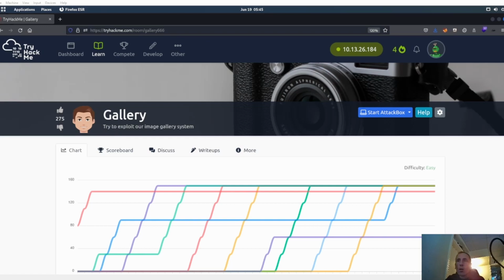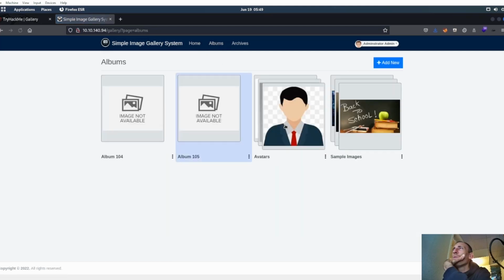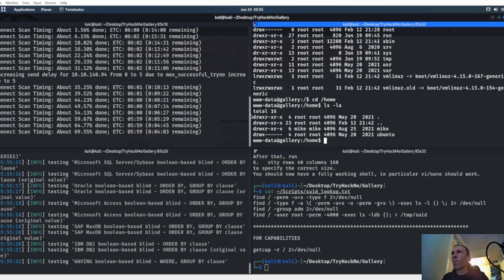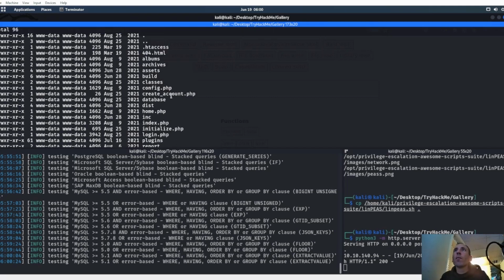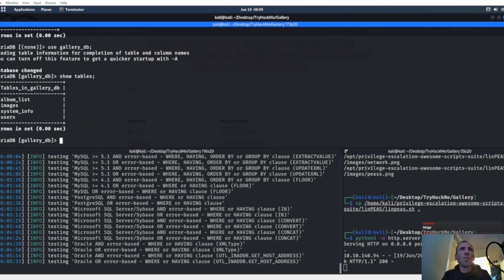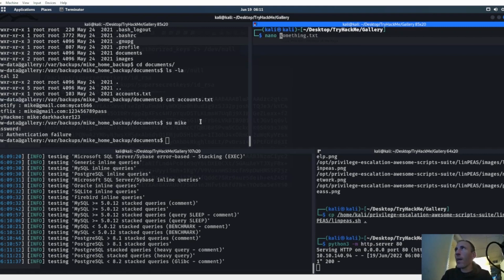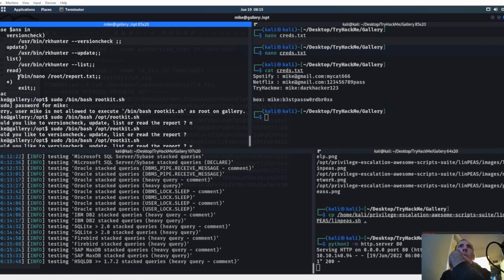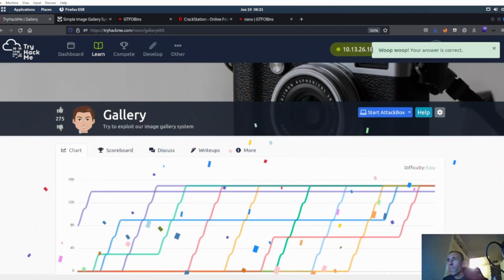Try Hack Me: Gallery